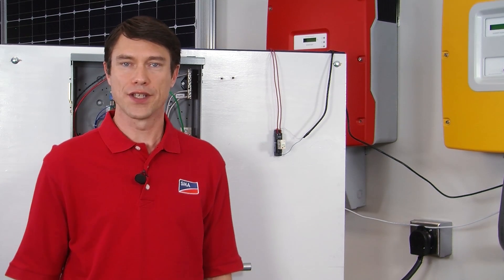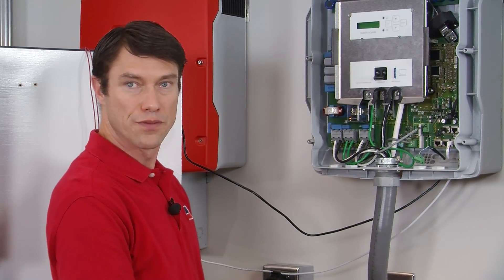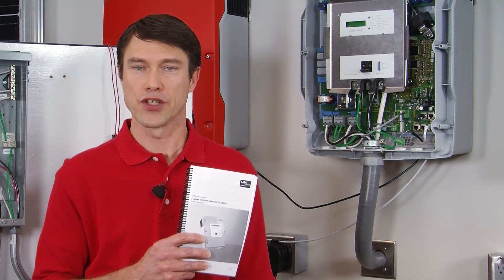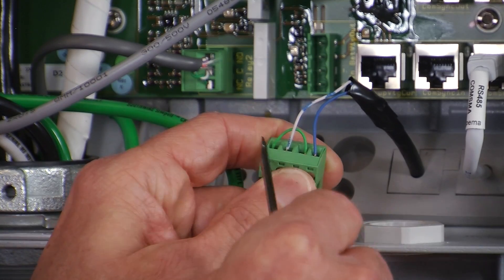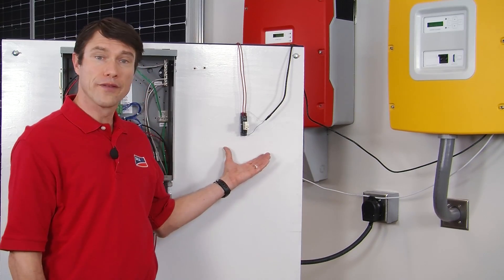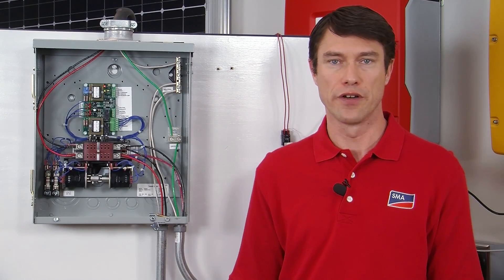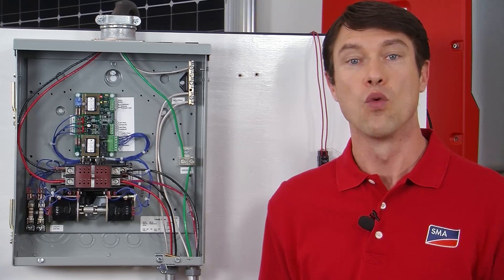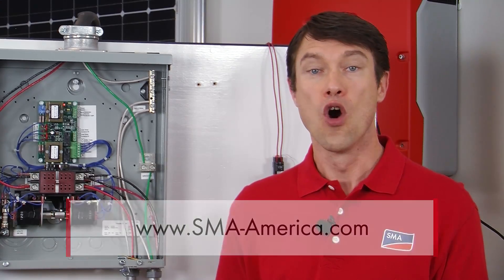Tech Tip: Sunny Island Dig-In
The Sunny Island's Digital Input feature allows for seamless transition between grid and generator operation during grid failures. Follow along as the Solar Academy's Mike Mahon demonstrates proper wiring and functionality of this key feature.